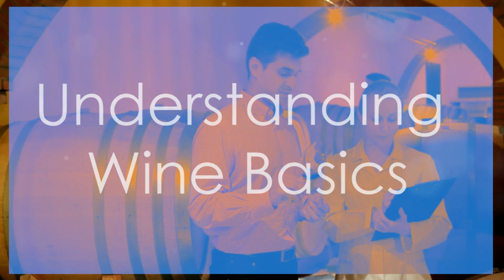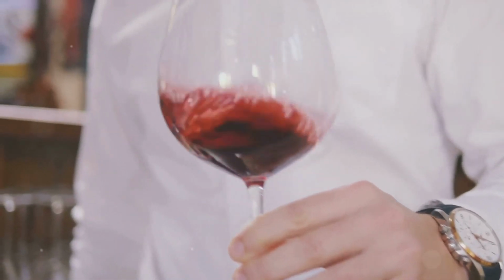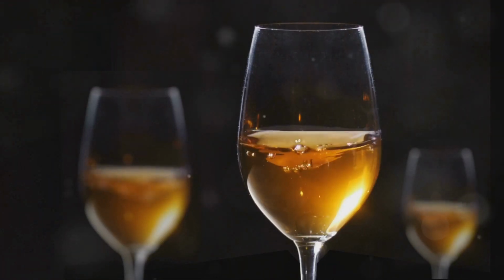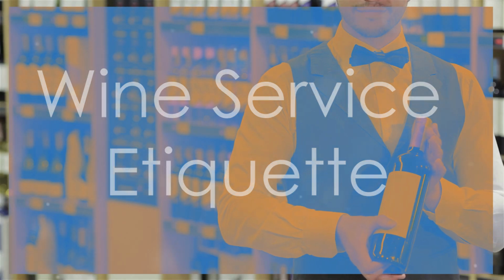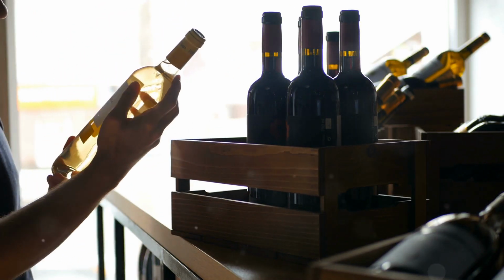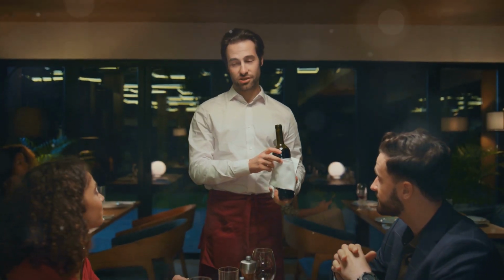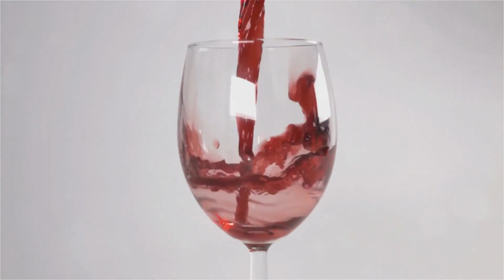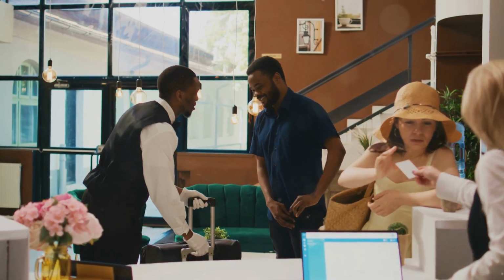Wine Service Hacks: Tips To WOW Guests And Boost Income!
Professional Wine Service Techniques

Hi Everyone, and Welcome to the Toast to Wine.

Ever wondered how professional servers boost their tips with wine service? 🍷 In this video, I’m spilling the secrets every wine server needs to know to impress guests, create memorable experiences, and maximize earnings.

From mastering wine basics like serving temperatures and pairing suggestions to nailing wine etiquette and confidently engaging guests, you’ll learn exactly what it takes to elevate your service game. Plus, I’m sharing a bonus tip at the end that will take your wine service to the next level—don’t miss it!

☑️ Timestamps
00:00:00 Introduction to Wine Service
00:00:21 Why Wine Service Matters
00:00:51 Understanding Wine Service Basics
00:01:19 Types of Wine
00:02:56 Engaging With Guests
00:03:58 Wine Service Etiquette
00:05:31 Bonus Tip for Wine Service